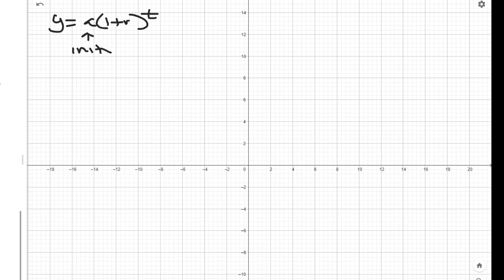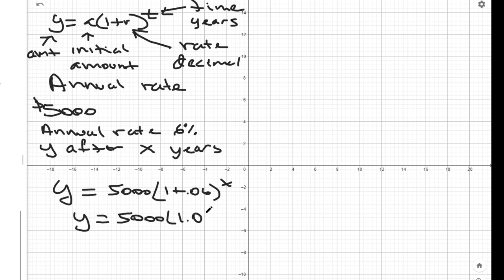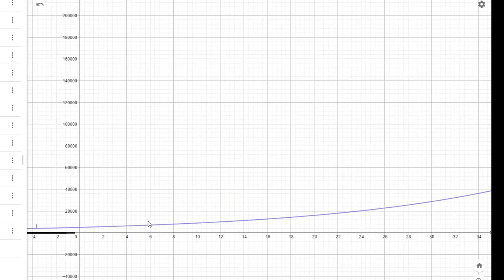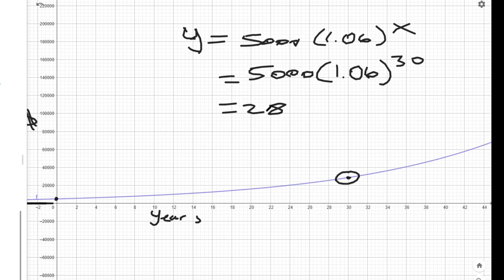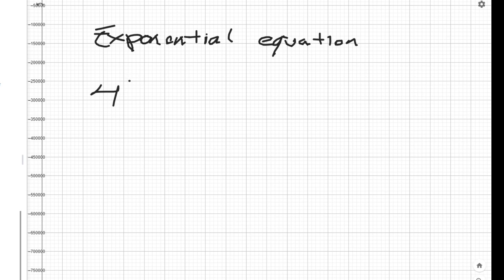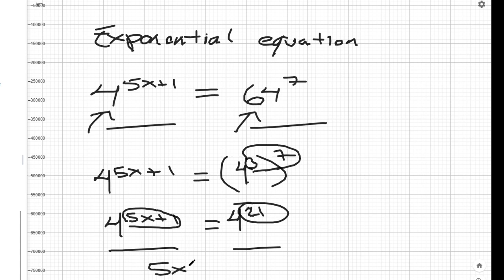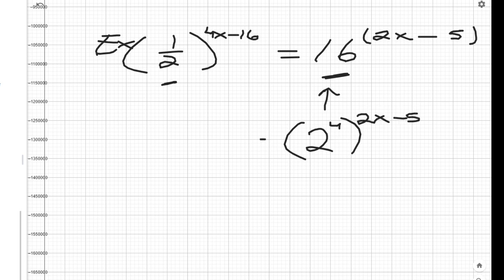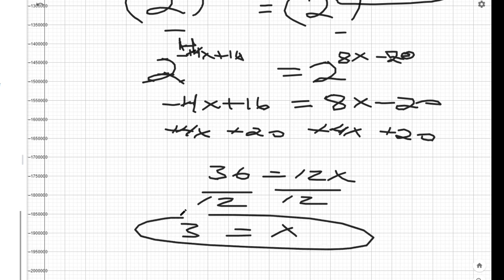EXPONENTIAL FUNCTIONS PART 1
Exponential functions, common bases